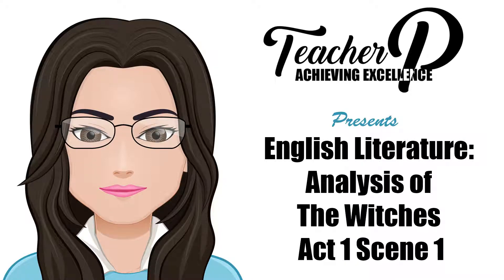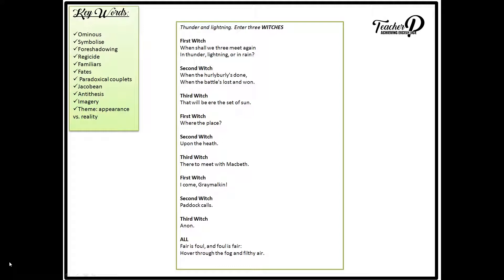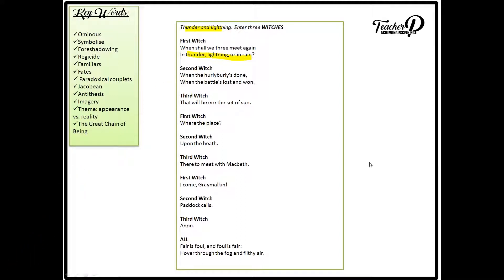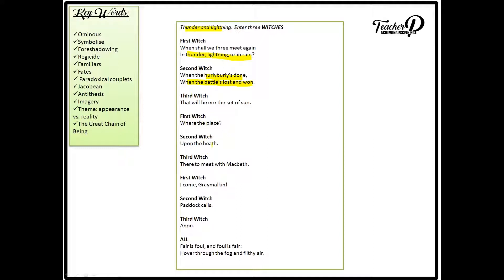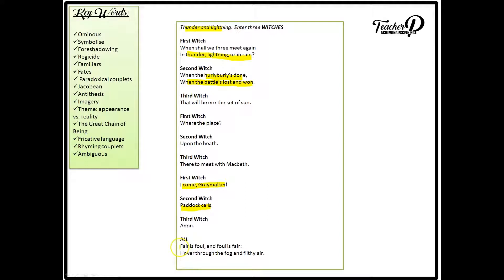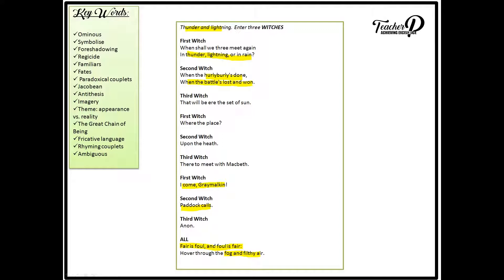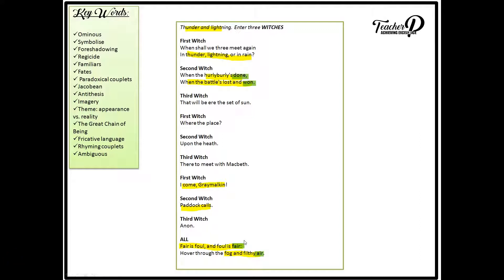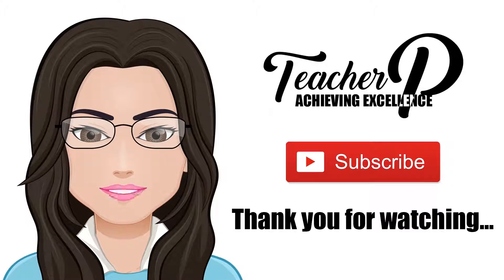William Shakespeare's Macbeth: Act 1 Scene 1 The Witches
GCSE English Literature Revision: Analysis of The Witches Scene.